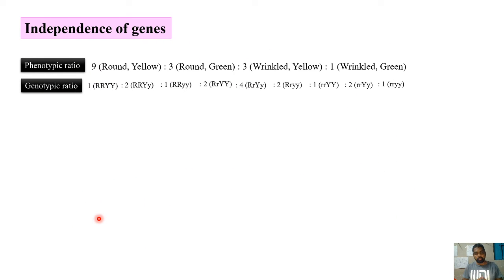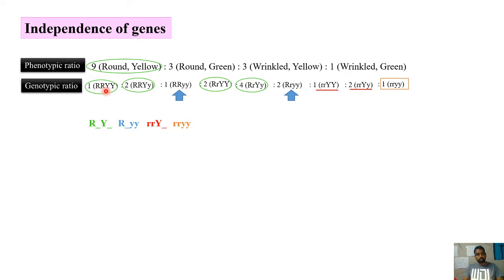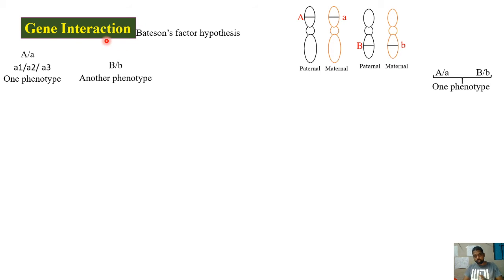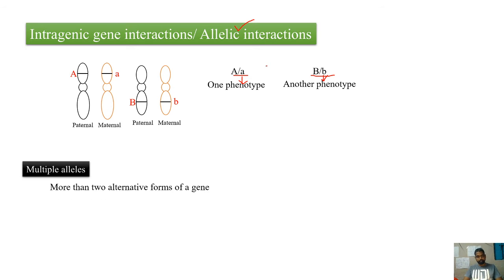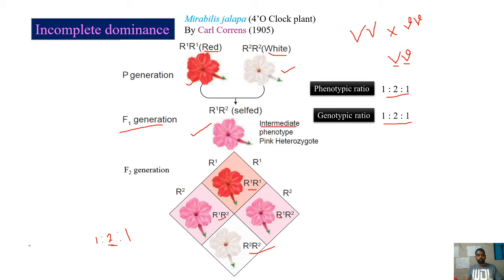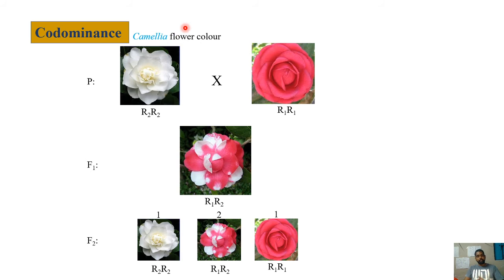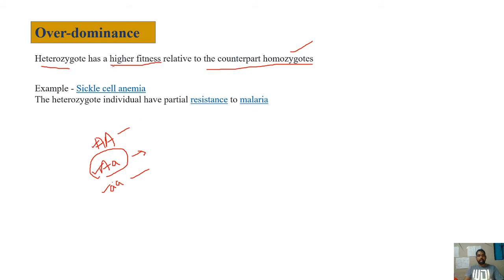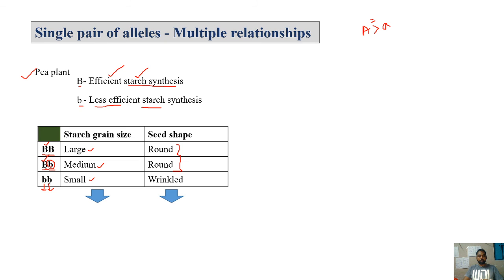L 19 Principles of Inheritance 4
Topic: Gene Interactions - Intragenic interactions